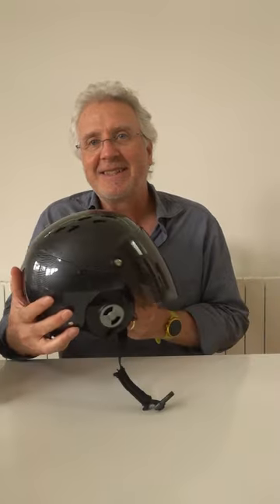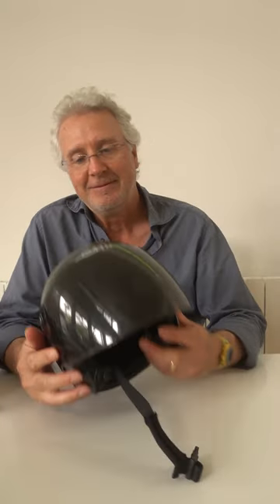Visor for watersports helmet review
Review of visor option for helmet used for kiteboarding or other watersports.  I'm not selling or expecting sponsorship - in my day that was referred to as "selling out" but seems the primary goal of a lot of social media accounts these days.